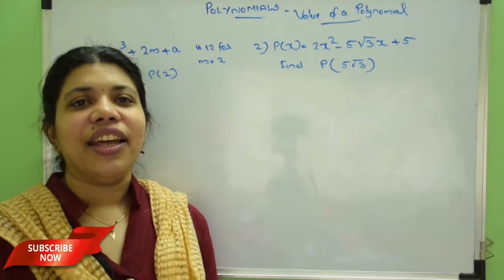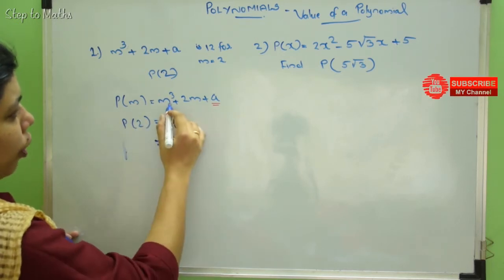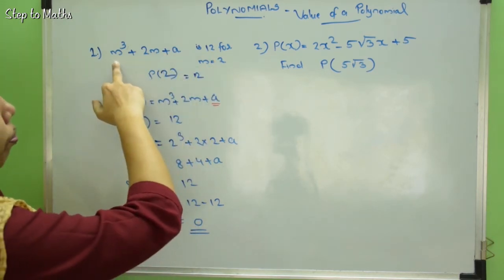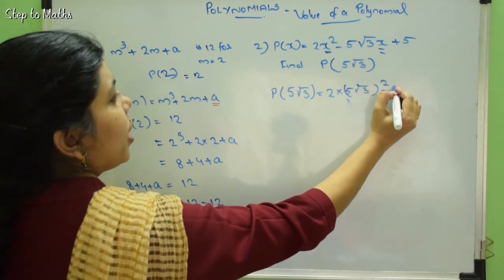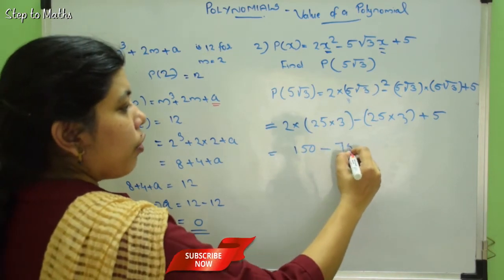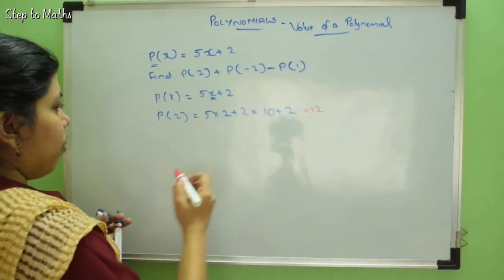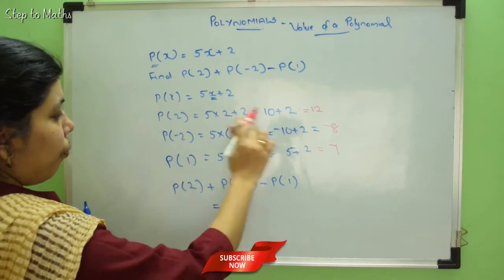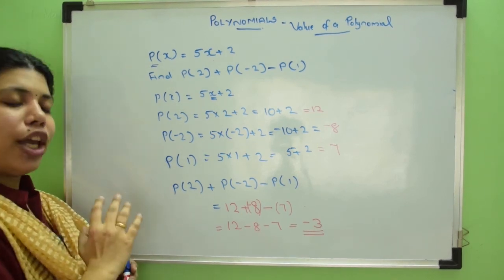Value of polynomial, Examples, SSC, Class 10, Class 9, CBSE, Algebra, High School Maths,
Value of polynomial, Examples,

Here is the link to the Step Two Maths YouTube channel. We help thousands of students learn through this channel. And that's totally free.